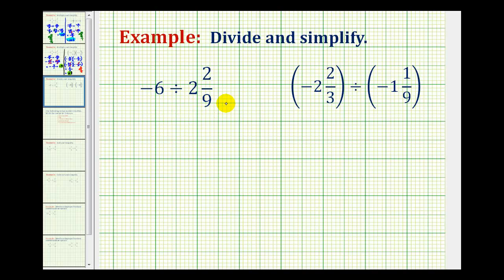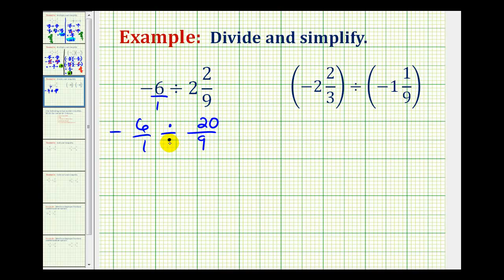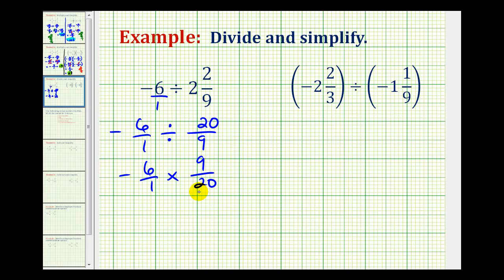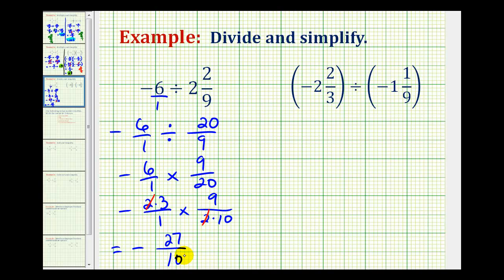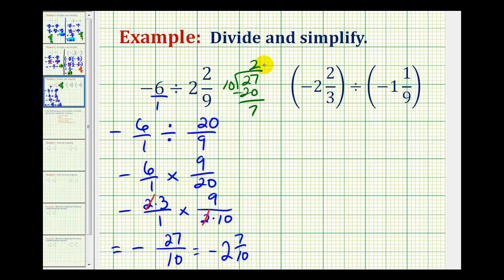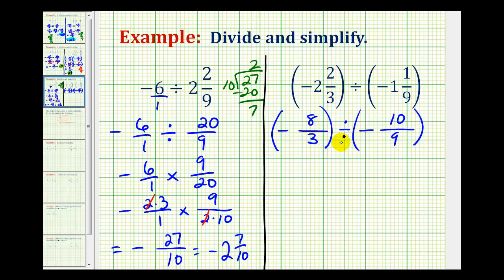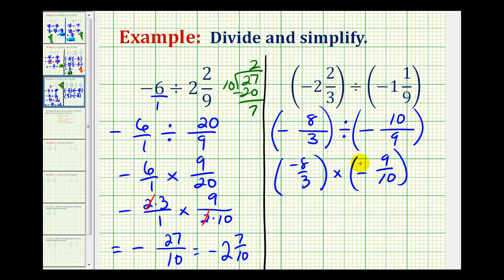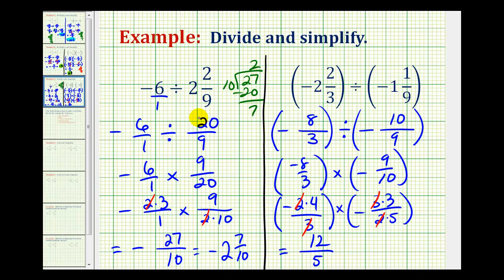Ex: Dividing Signed Mixed Numbers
This video provides two examples of multiplying signed mixed numbers.